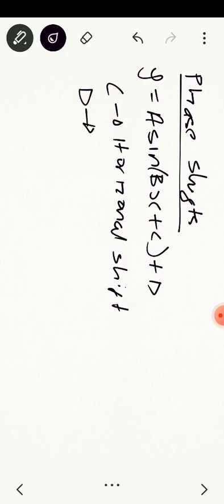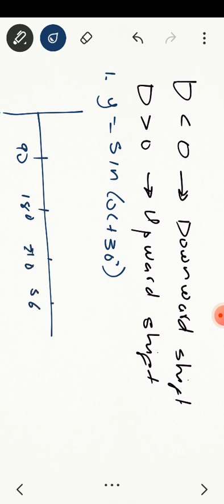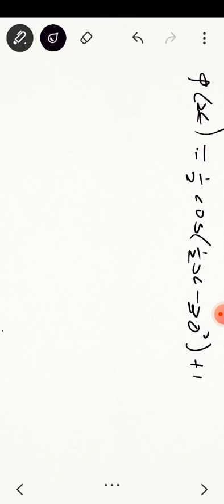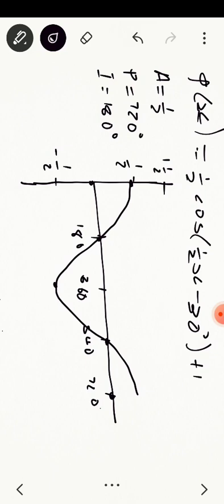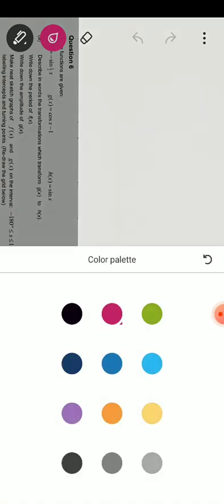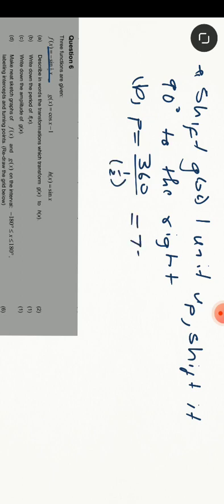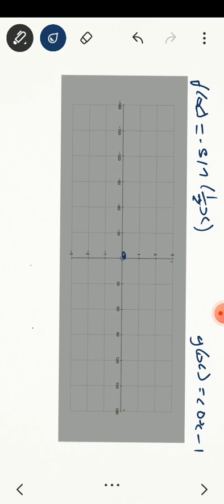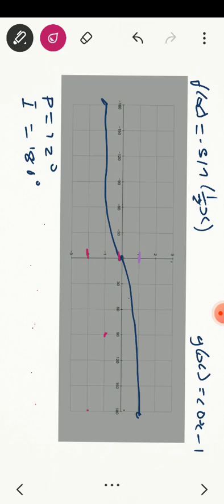Trig functions continued